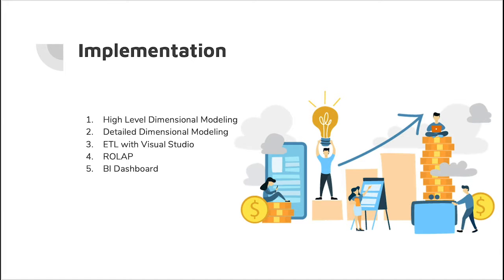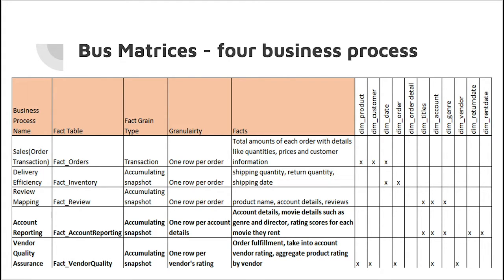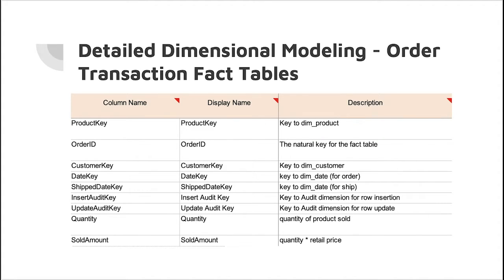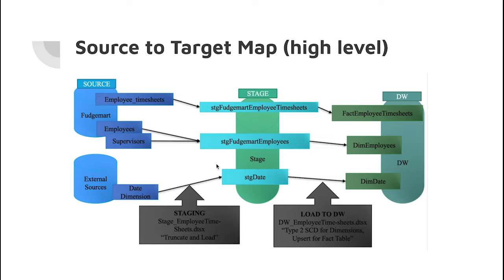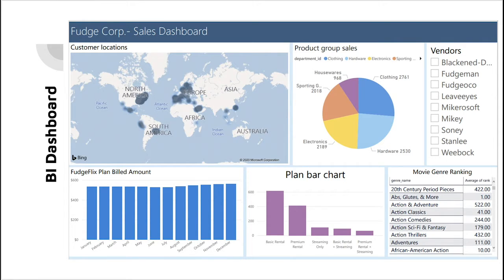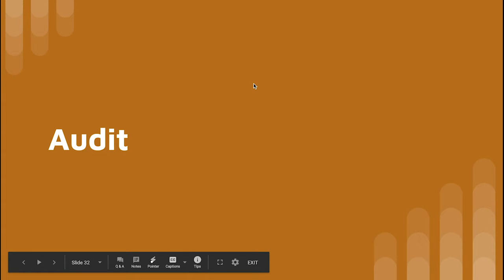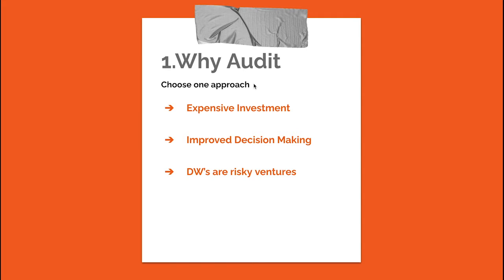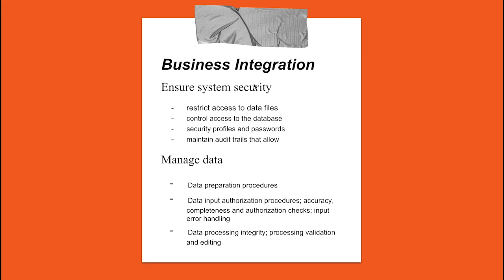IST 722 Group 2 Final Presentation